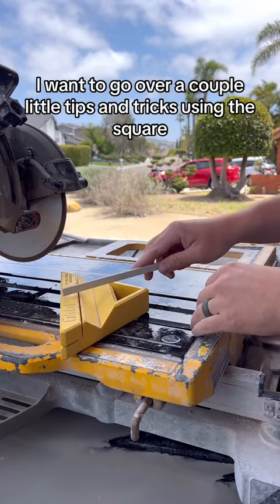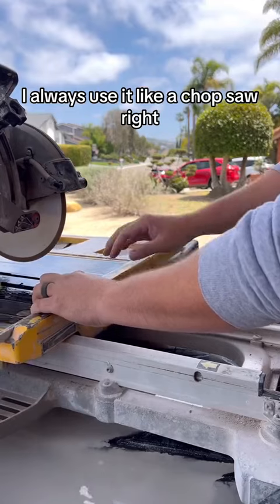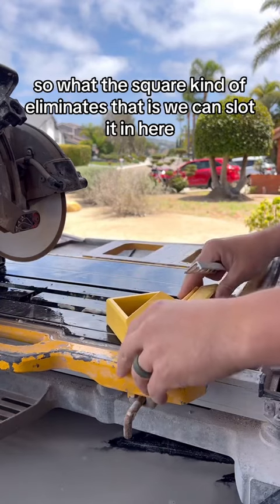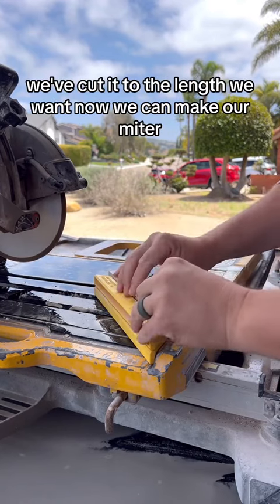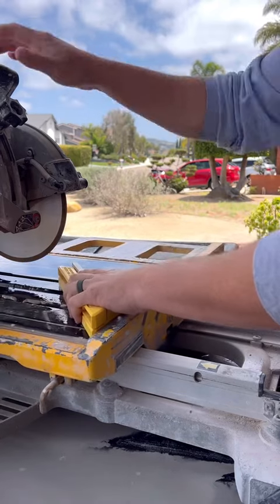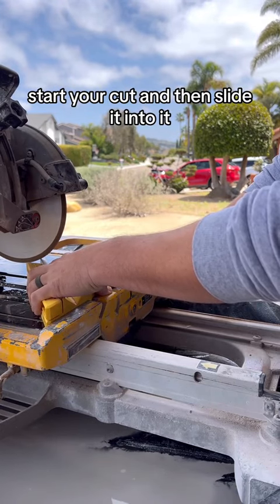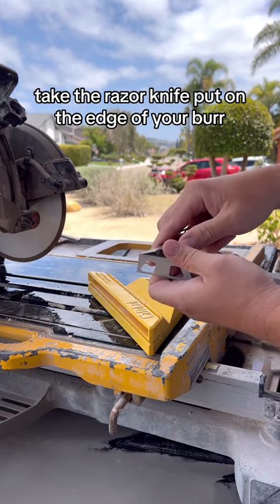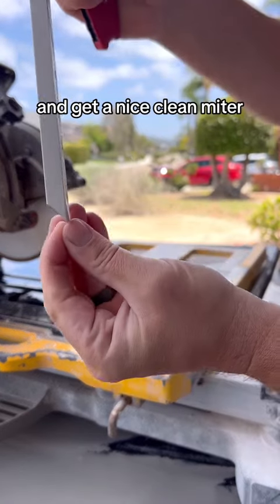Cutting schluter trim safely using a wet saw.